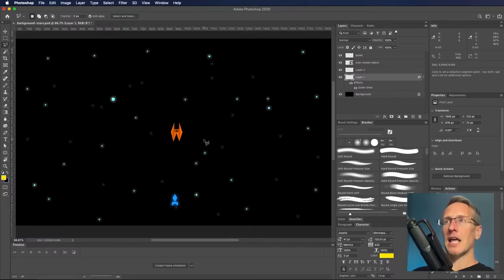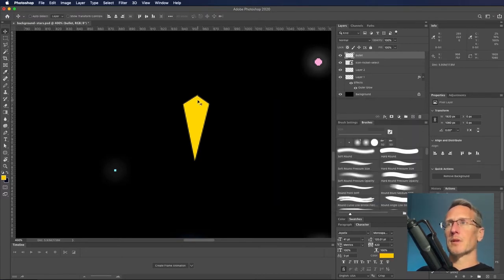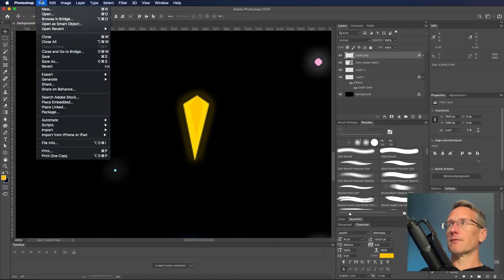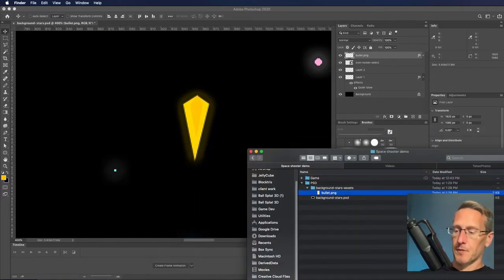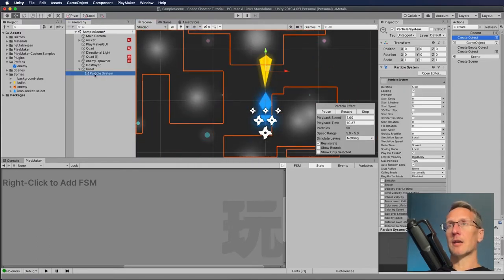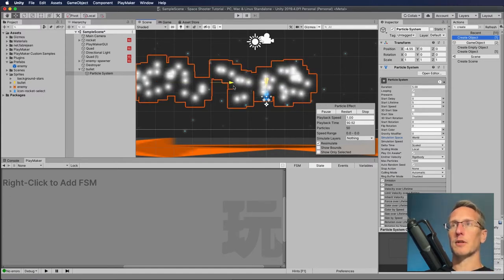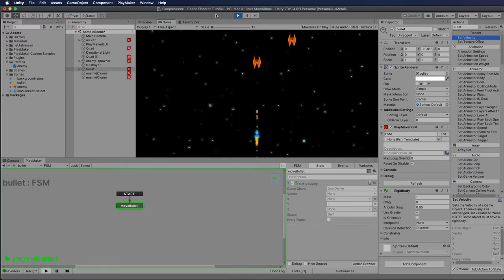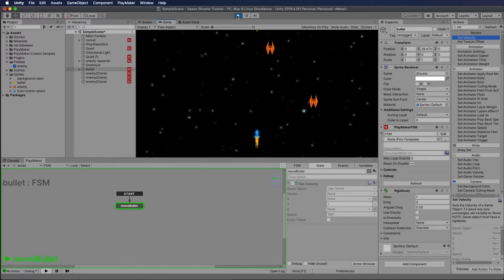Learn how to make Games: Unity (Part 7) - Creating Bullets, Setting up keyboard input, and firing!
Hi I'm Jerry from Bliz Studio LLC.  Nothing is more satisfying than creating some bullets in your game and getting input from the player to fire those in your game.  Here is the process to do that in Unity3D and Playmaker as the visual scripting tool.

This is the end of this series but will be creating more/different tutorials.

If you have any requests for tutorials/demos, please let me know.

► All content by Bliz Studio is 100% free. I believe that education should be available for everyone. Any support is truly appreciated so we can keep on making the content free of charge.